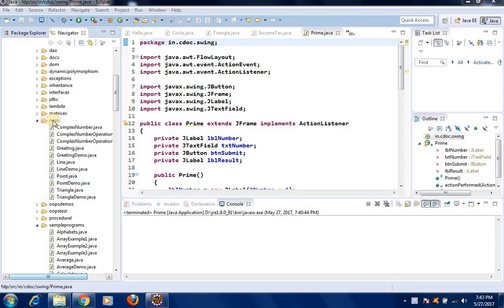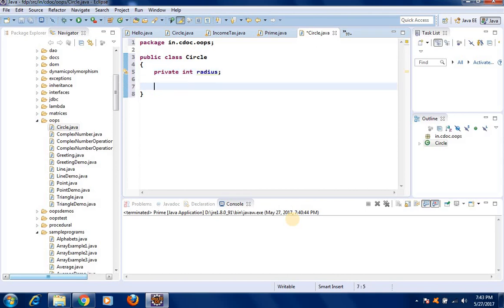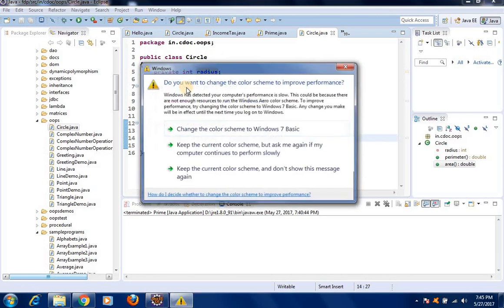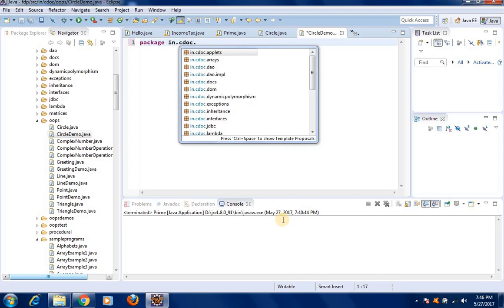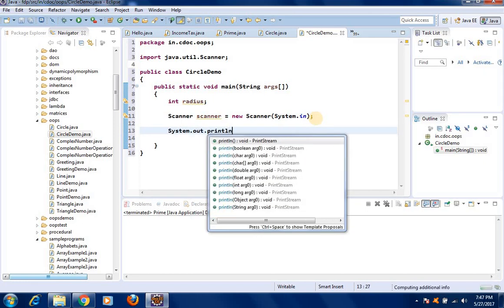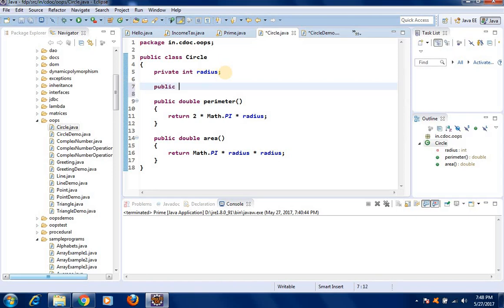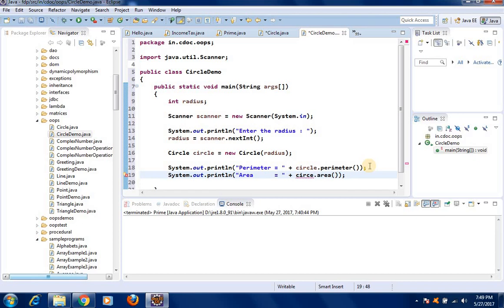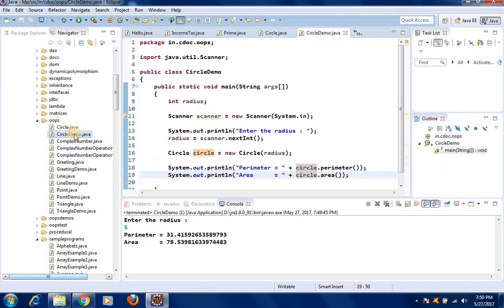Java - Perimeter and area of Circle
This video shows how to write a OOPS program in Java to find out the perimeter and area of a circle. Useful to students learning Java.